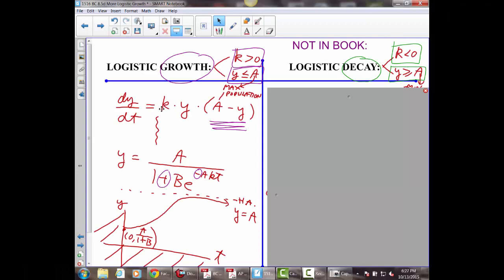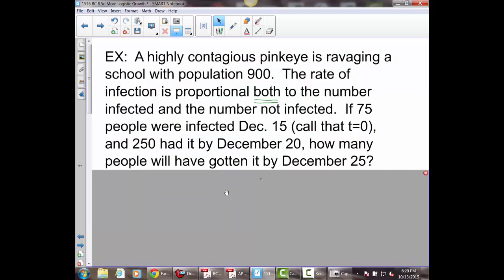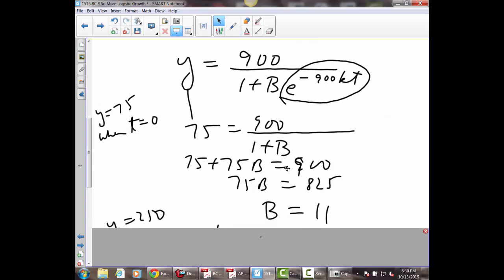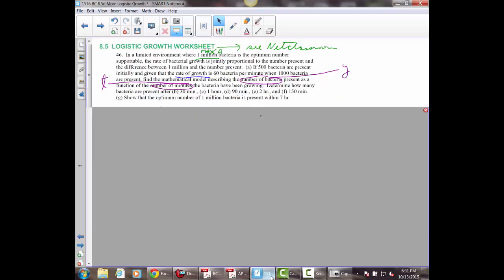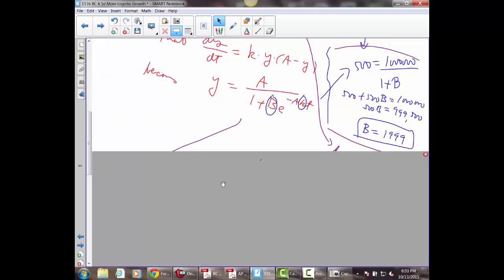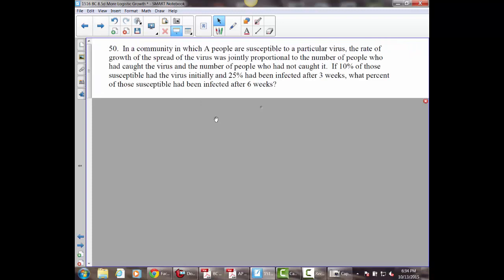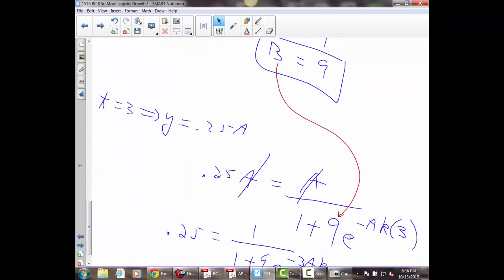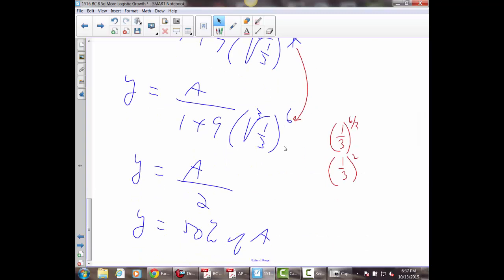Calculus: A INTEGRATION TECHNIQUES 16: End of Logistic Growth